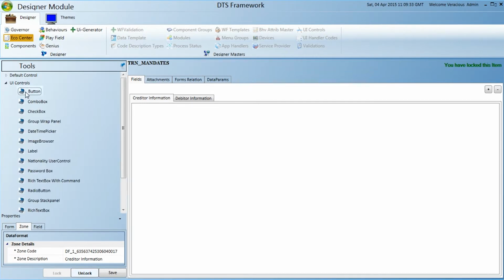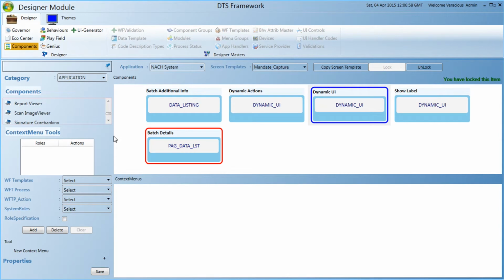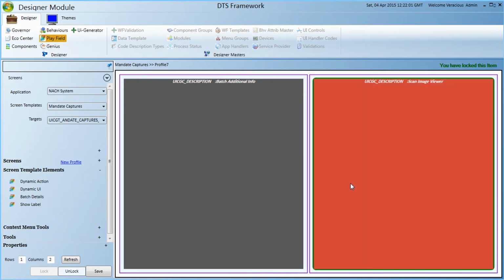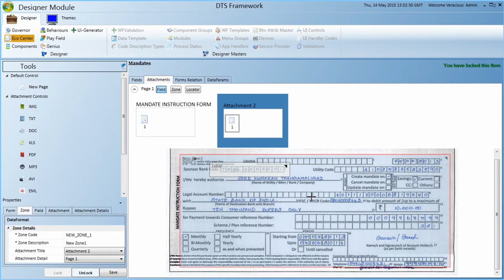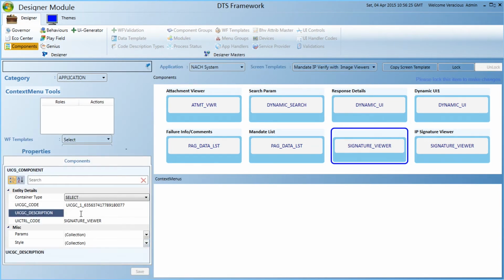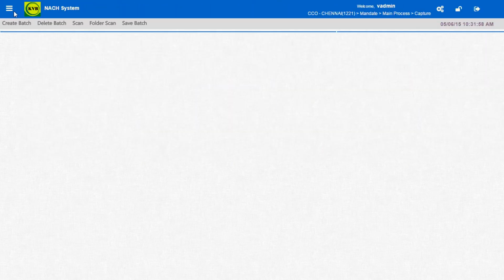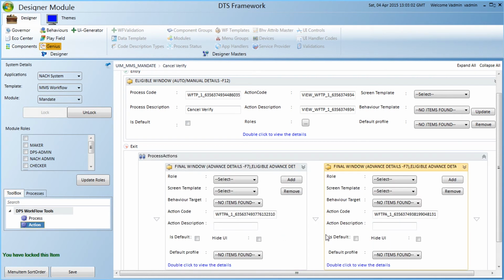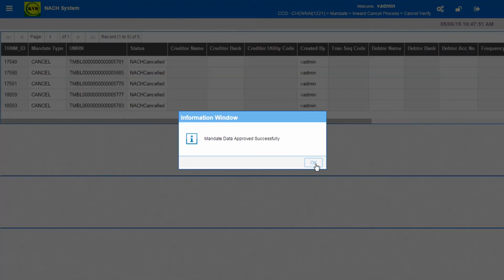OASIS Webinar Web Version HD Final 19th May